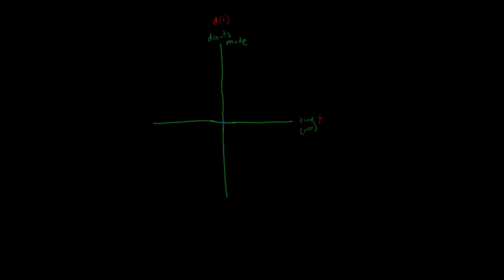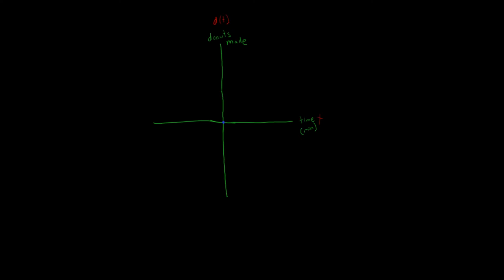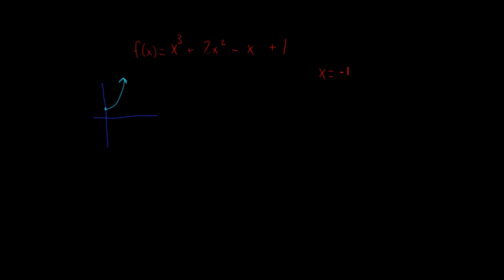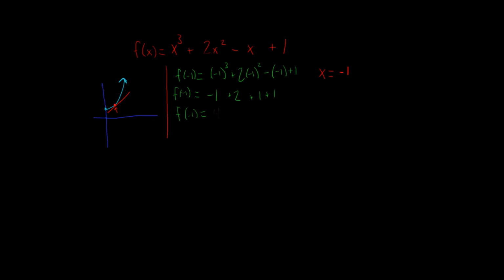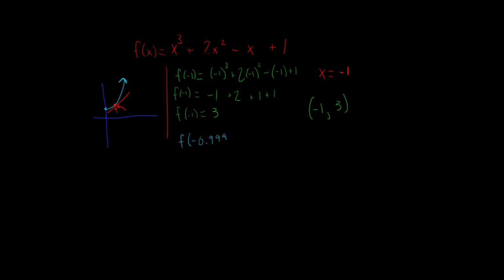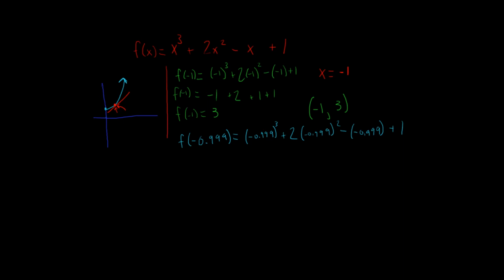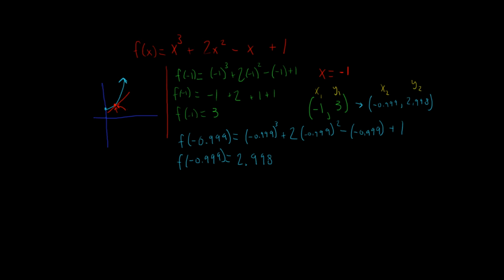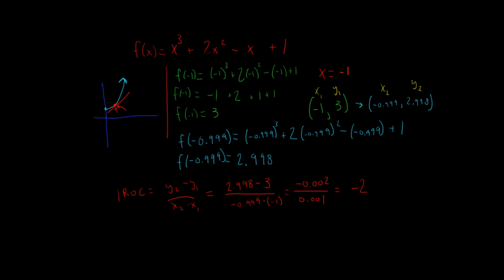Instantanneous Rate of Change Polynomial Functions